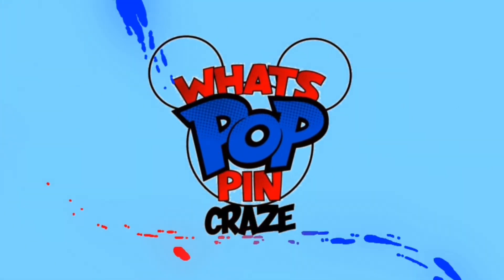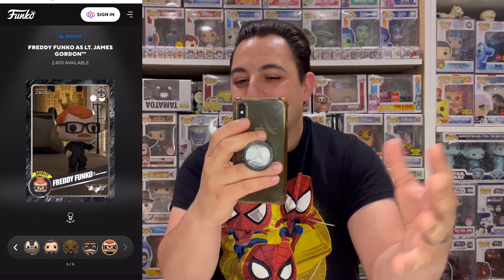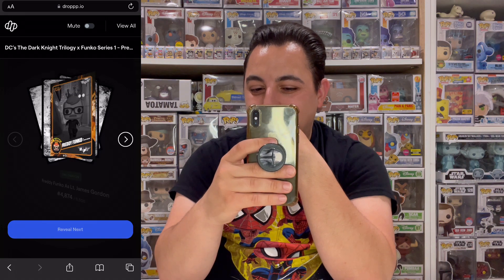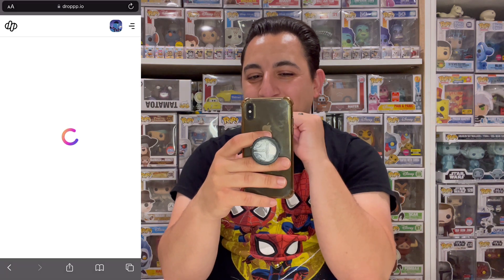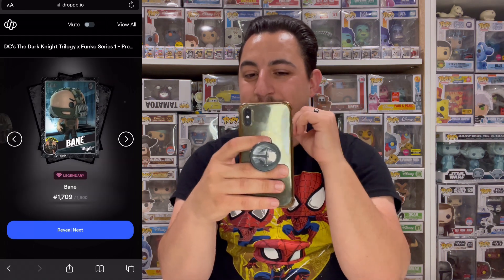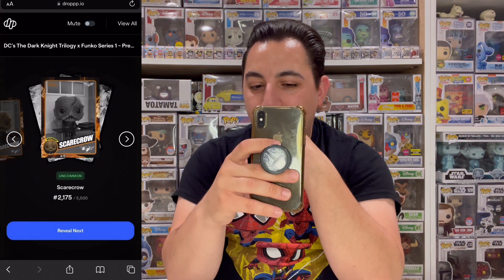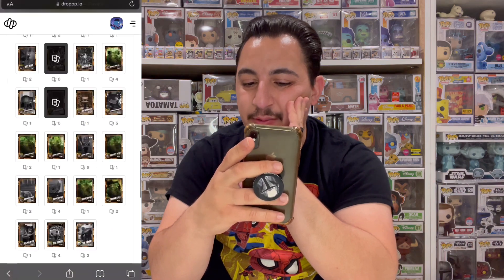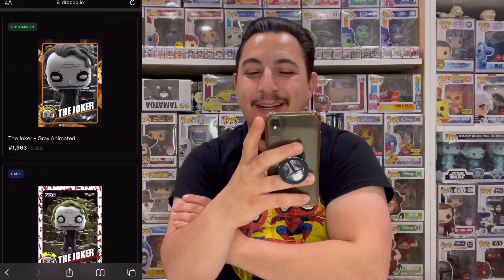Opening The Dark Knight Trilogy Funko NFT Packs | Physical Redemption Pulls?!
whatsPOPpin youtube, welcome back to another video! In today’s video, we’ll be unpacking some sealed packs of Funko’s latest NFT release, The Dark Knight Trilogy!

I am absolutely stoked for this drop since The Dark Knight is my favorite superhero movie! I really enjoyed the redeemables. In total we have 6 redeemables: 1 grail, 4 legendaries and the royalty!

Not sure what NFTs are or how this all works? Watch this video to see what it’s like to open some packs and it just might help you understand it better.

I really enjoy mystery packs so these are very fun for me and I’ve always been a physical collector for collectibles, but I definitely enjoyed unpacking these and hunting for the physical redemptions!

I can’t wait to see what is next! A full on Spongebob series would be great, but I'd also love to see more animated shows (nickelodeon, hanna barbera and cartoon network), Dreamworks, and Harry Potter! Of course Disney, Marvel and Star Wars... but my wallet might not be prepared.

What did you think of this Funko NFT release? Have you been collecting any of them? Which one was your favorite so far and what would you like the next set to be?